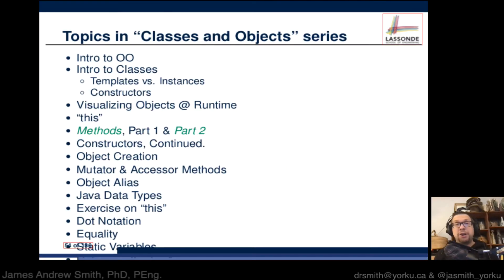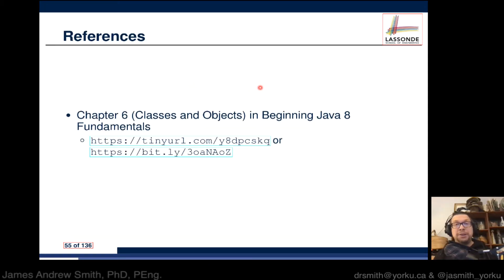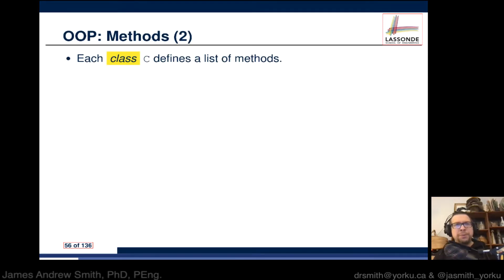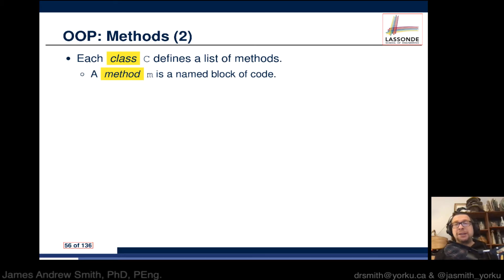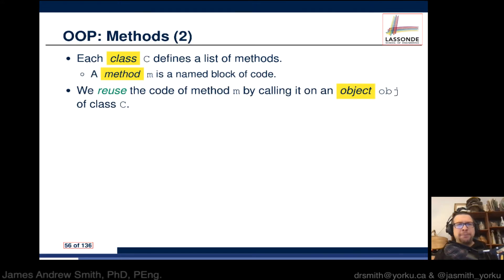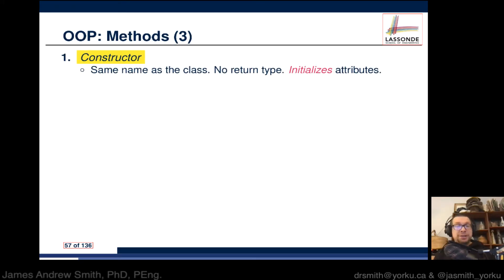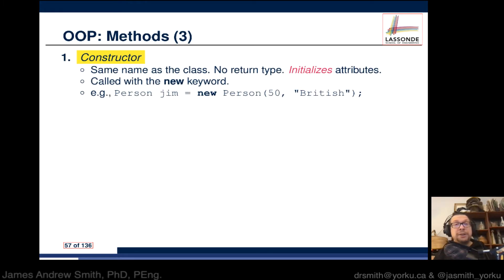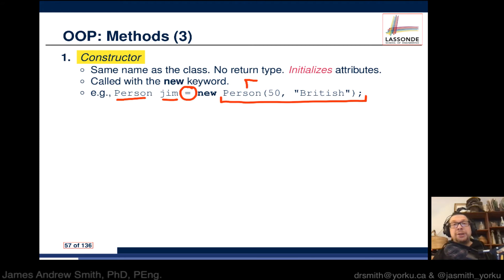1021 Class on Object-Oriented Programming: Methods part 2 of 2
Let's continue our introductory discussion about methods in Java.